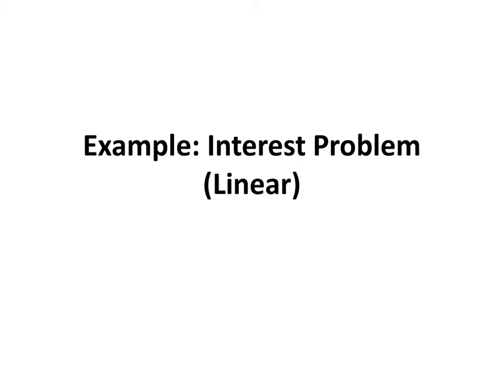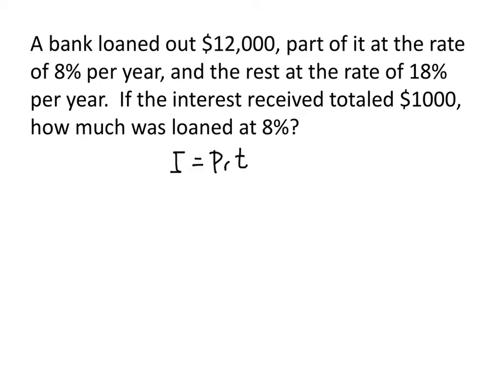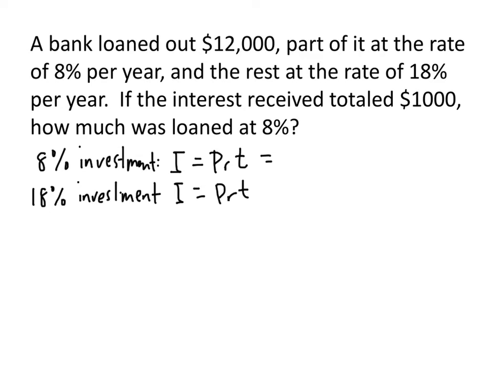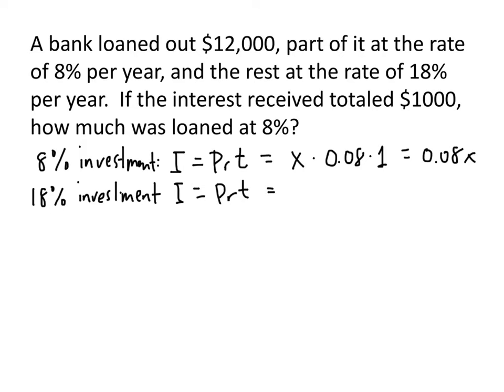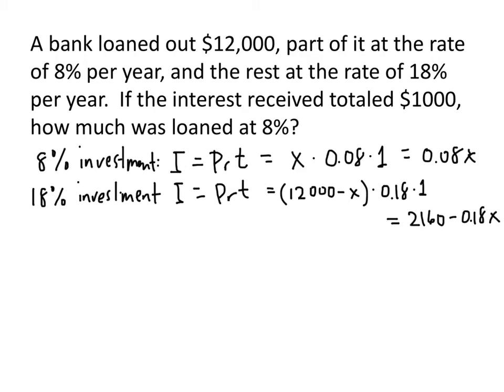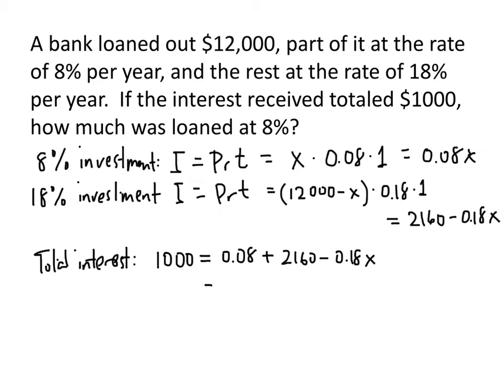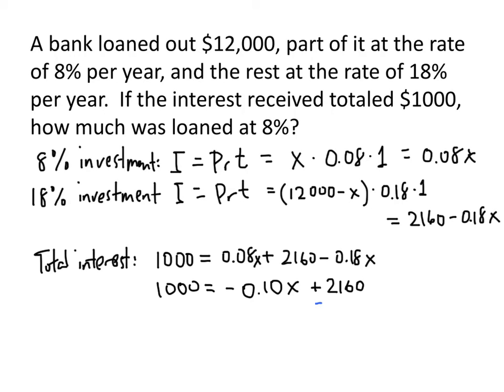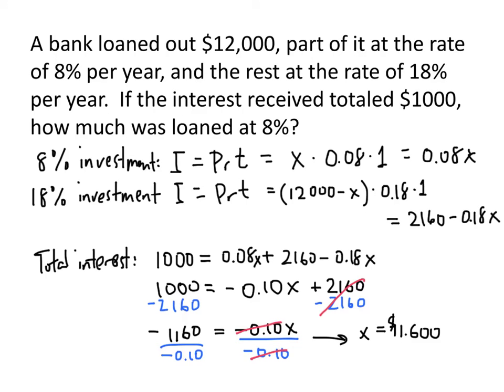Example: Interest Problem (Linear)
In this video, we work through an example of an interest word problem involving linear equations.